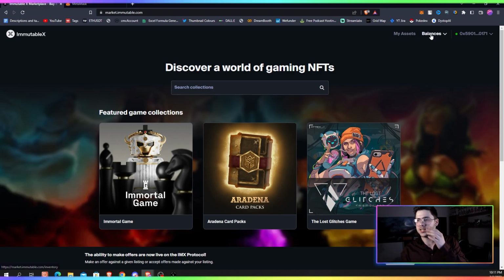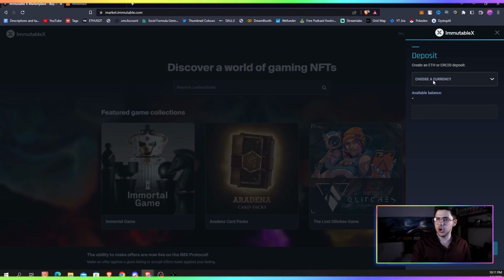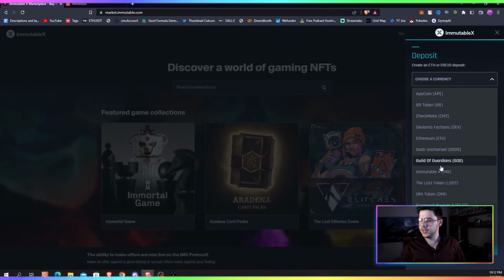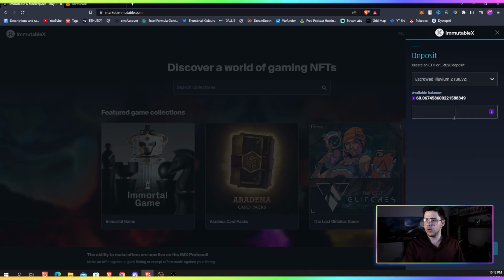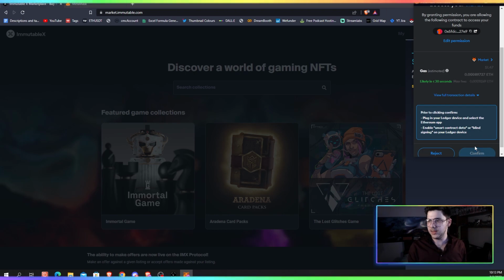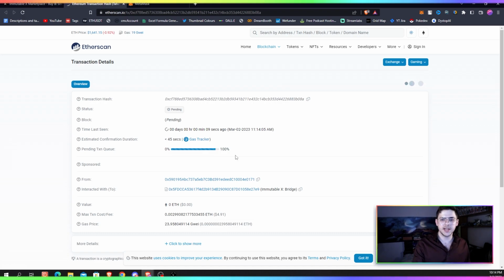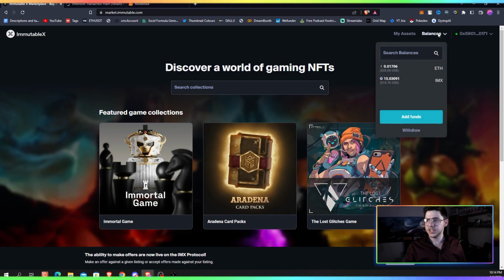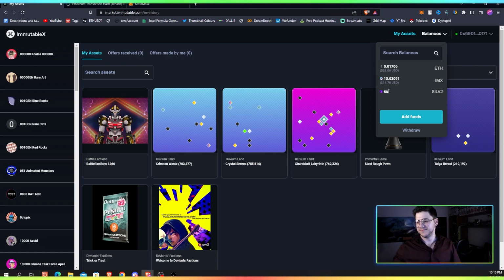How to Easily Add sILV2 to Your IMX Wallet for Illuvitars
sILV2 is a stablecoin on the ETH blockchain that can be added to your IMX wallet to trade Illuvitars with ease. In this tutorial, we'll show you how to add sILV2 to your IMX wallet step-by-step. With IMX's high scalability and low gas fees, combined with the stability of sILV2, trading Illuvitars has never been easier or safer. So, follow our guide to add sILV2 to your IMX wallet for Illuvitars trading today and start maximizing your trading potential!

Don’t forget to protect yourself with a hardware wallet from ledger

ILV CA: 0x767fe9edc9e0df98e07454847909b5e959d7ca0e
ETH/ILV SLP Token CA: 0x6a091a3406e0073c3cd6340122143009adac0eda
sILV-2 CA: 0x7E77dCb127F99ECe88230a64Db8d595F31F1b068